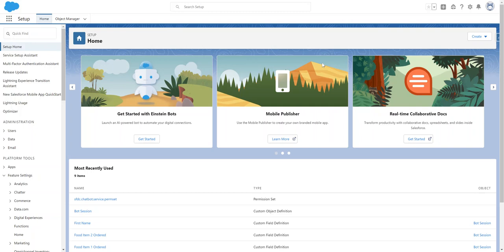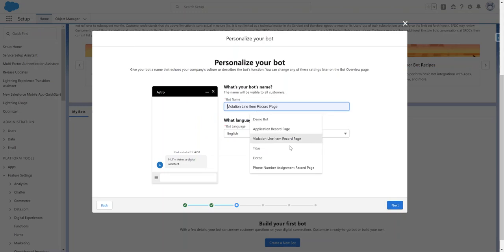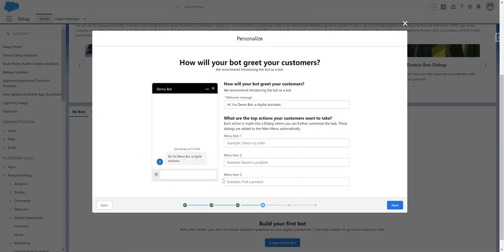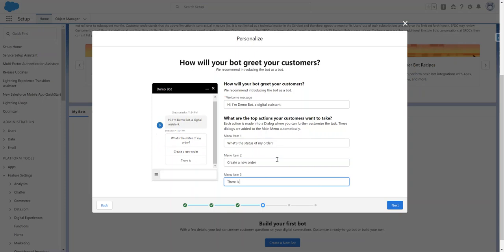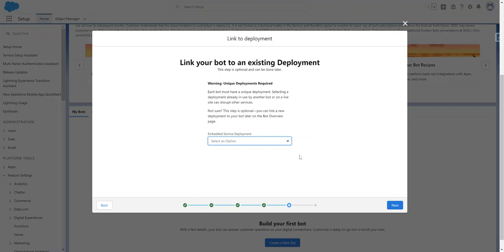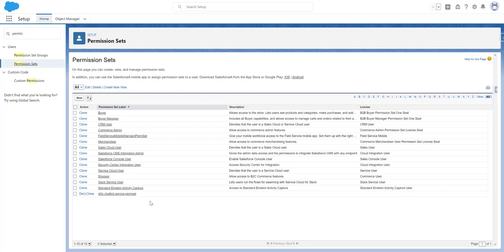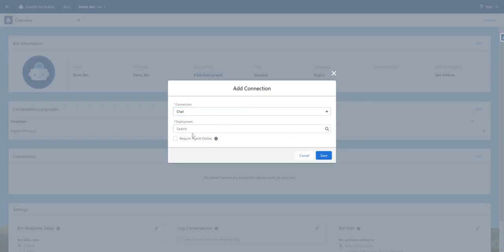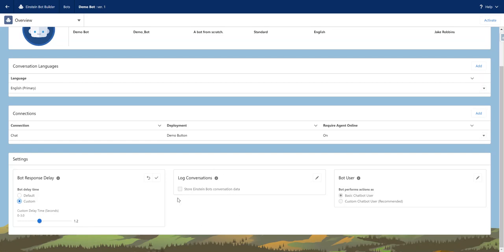Einstein Bots for Salesforce Admins: Let's Create an Einstein Bot!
This video covers the basics of creating an Einstein Bot, object access and where that lives, some best practices, and the Bot Builder overview. Make sure to like and subcribe, additional videos in this series will cover Dialogues, Entities & Variables, using Flows within your Einstein Bot, and a way to take your analytics a step further to quantify the impact of your bot! Thanks for taking the time to check this out!😃